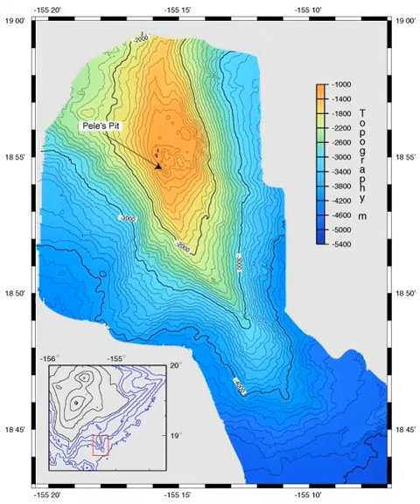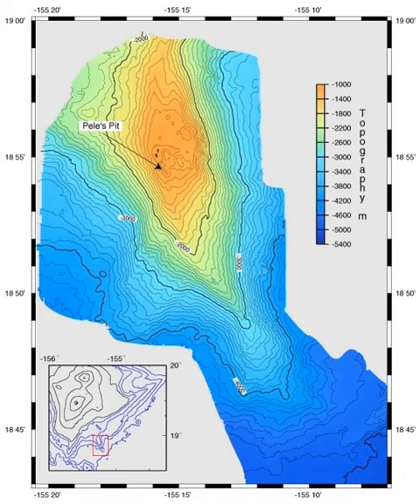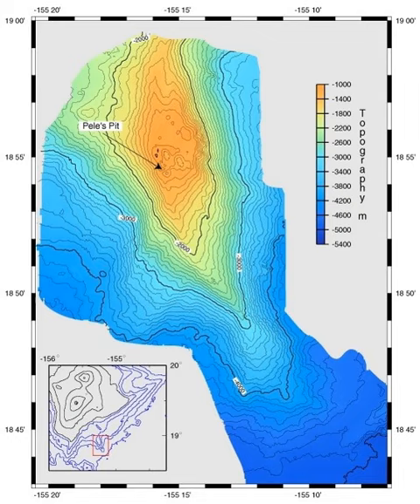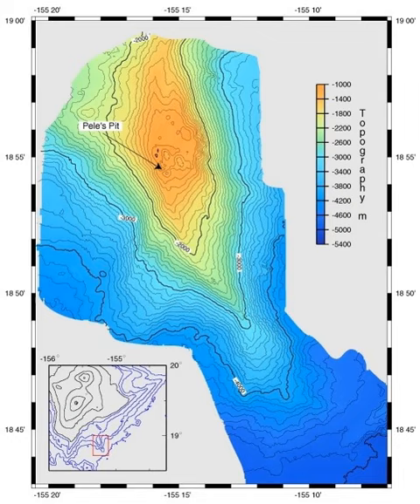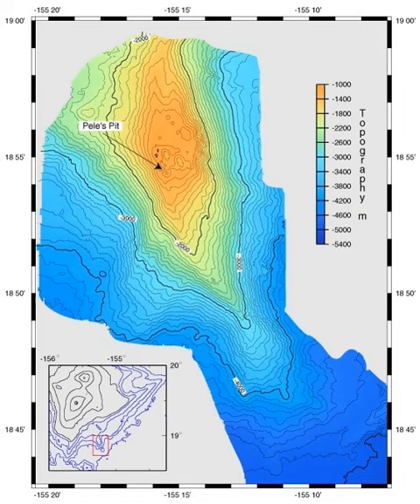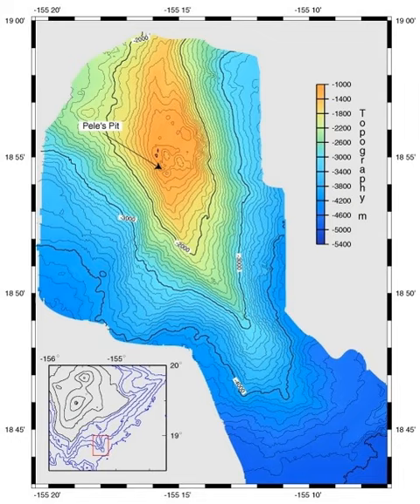Bathymetric chart | Wikipedia audio article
00:00:27 1 Comparison with hydrographic chart
00:00:56 2 Joining a bathymetric chart and topographic map
00:01:37 3 Within hydrography
00:02:12 4 Tools for generating bathymetric charts
00:02:32 5 See also

- Socrates

SUMMARY
A bathymetric chart is the submerged equivalent of an above-water topographic map. Bathymetric charts are designed to present accurate, measurable description and visual presentation of the submerged terrain.
Bathymetric surveys and charts are more closely tied to the science of oceanography, particularly marine geology, and underwater engineering or other specialized purposes.
Bathymetric charts can also be converted to bathymetric profiles.